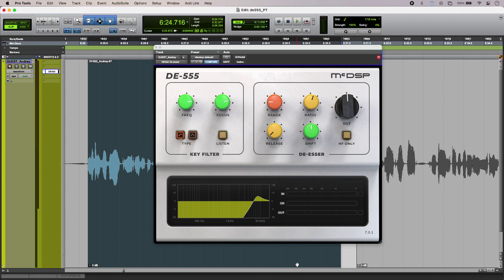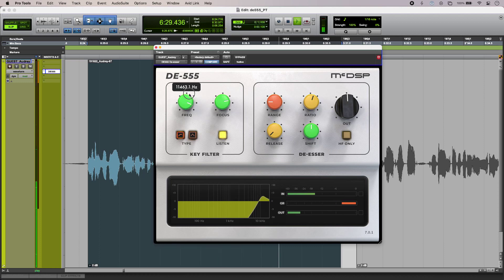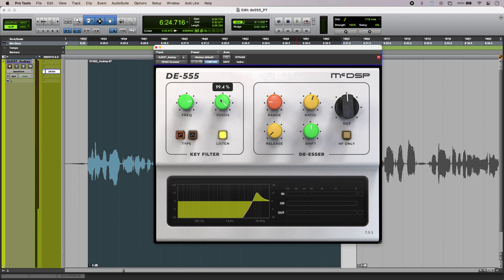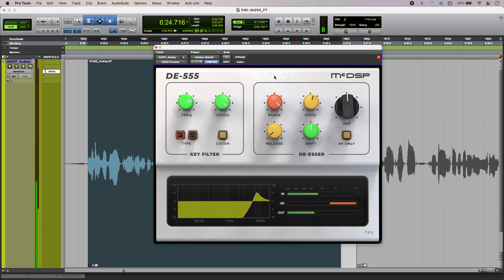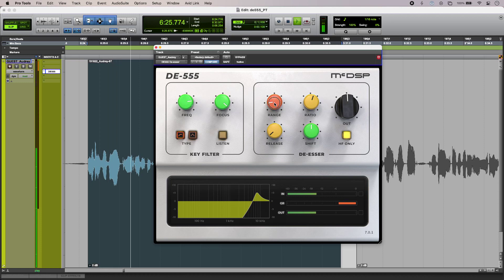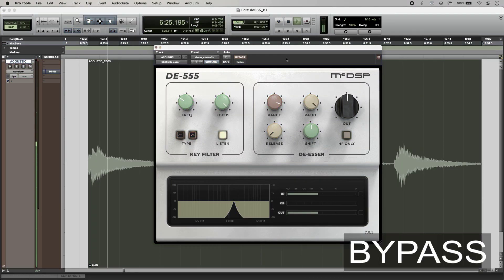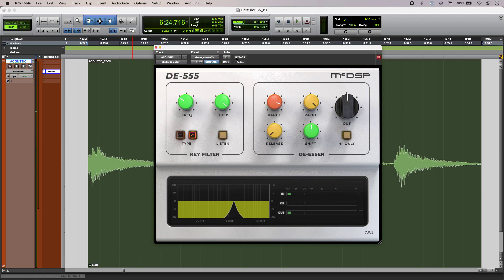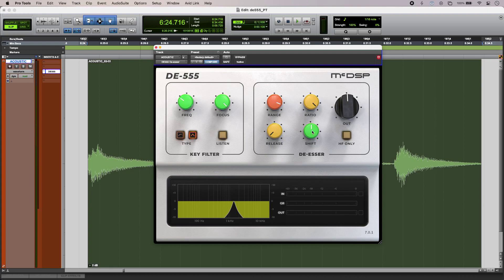McDSP DE555 Features And Sound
Some studio problem solvers get overlooked simply because they do the job well with zero fuss. A good candidate for this is the humble, ever-consistent de-esser. We discover how one still manages to offer something different.